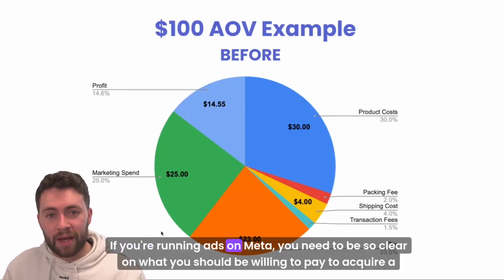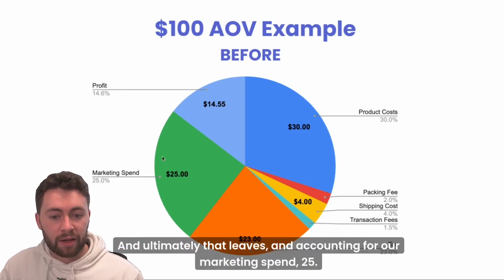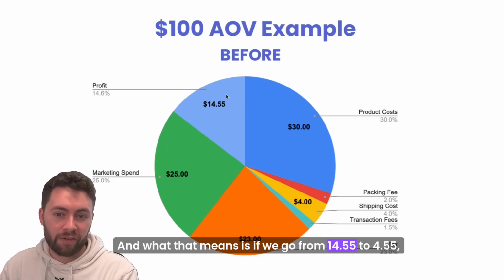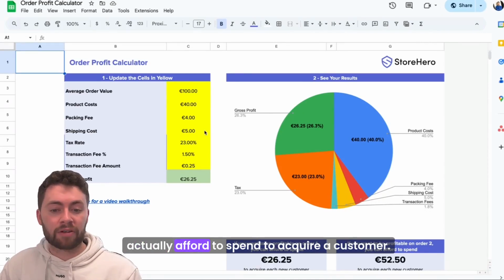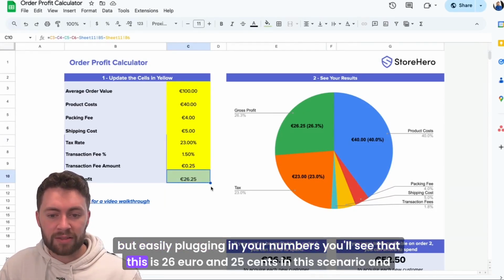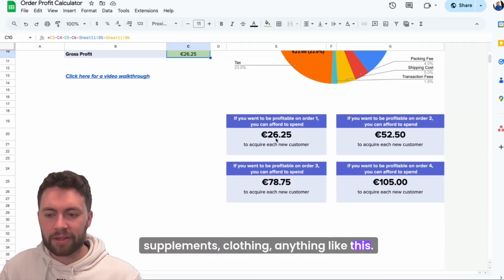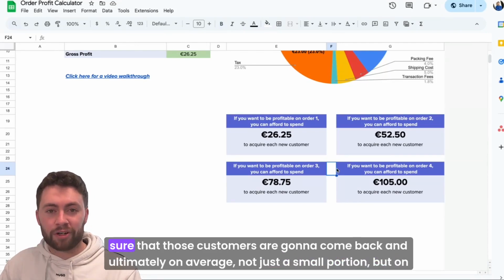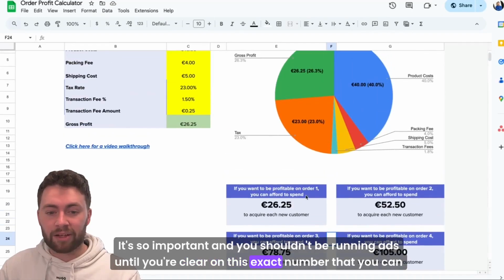Why your Meta Ads aren’t profitable (And how to fix it)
Here's the thing: Meta and Google are BOTH taking credit for the same sales. That's why your platform data never matches your actual revenue.

You'll check Meta and it says you made $50K.
You'll check Google and it says you made $40K.
But your Shopify shows you only made $60K total.

Honestly, calculating this is dead simple:

Total ad spend ÷ Number of new customers acquired = Your ACTUAL cost per customer

So if you spent $100 today and got 10 new customers, that's a $10 acquisition cost.
Period.